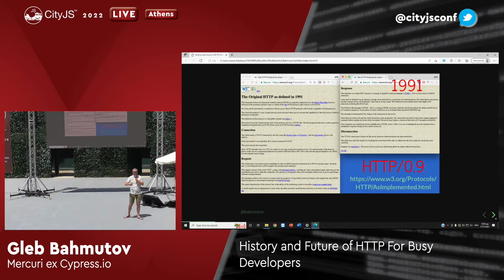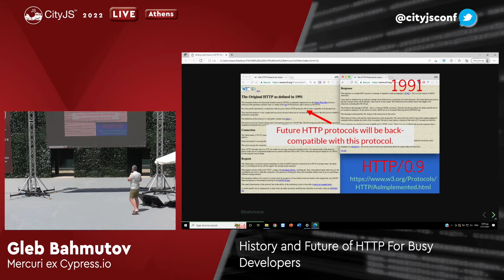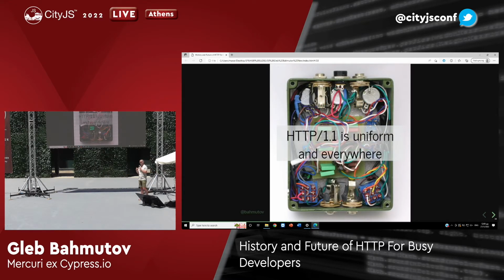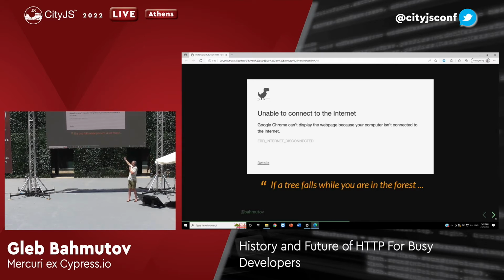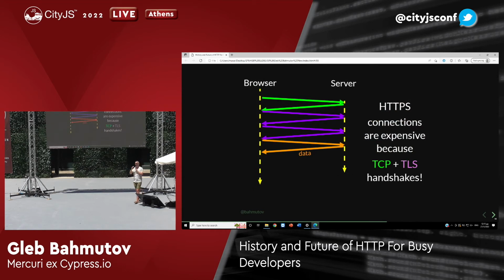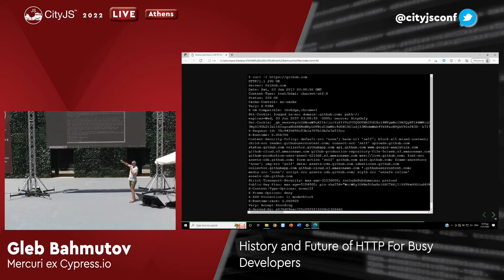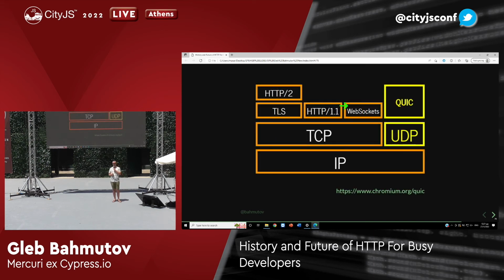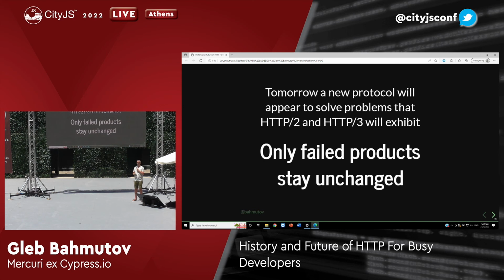History and Future of HTTP For Busy Developers - Gleb Bahmutov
I will walk through the history of HTTP, its original design goals, and how they shape the modern Internet. We will look at the current standard, and what is coming tomorrow. Finally, I will answer the question on every web developer's mind: is it better to bundle the JavaScript files, or can HTTP efficiently serve thousands of small source files?